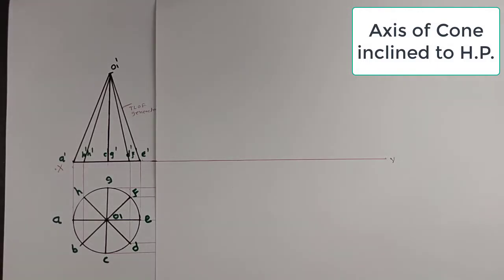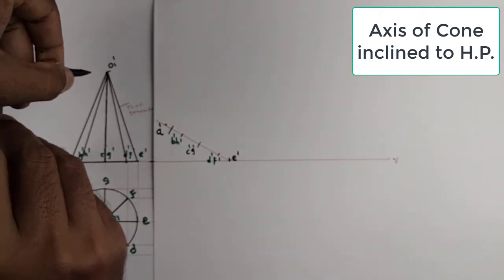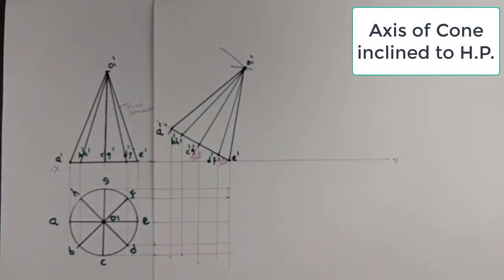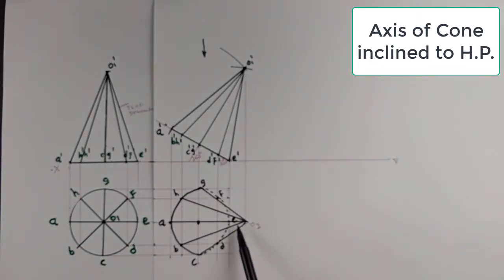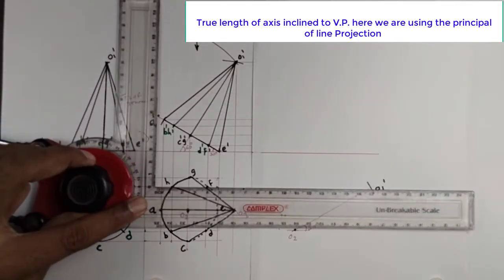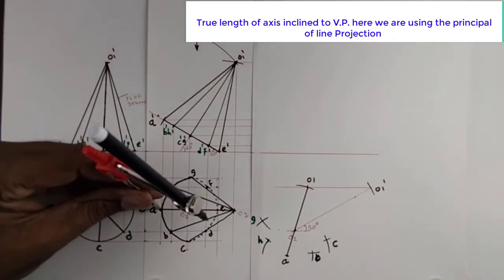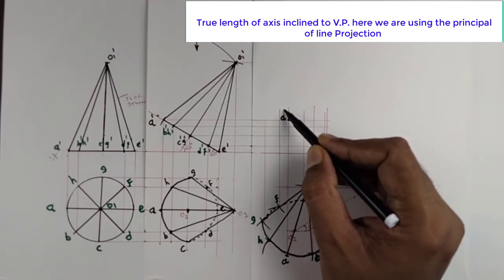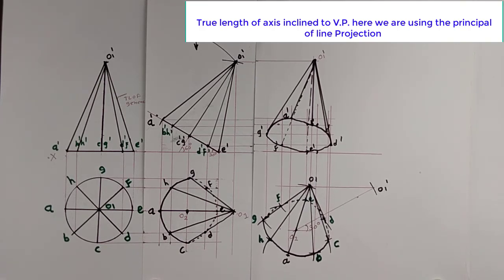Cone axis inclined to HP and VP both plane | 12 | Projection Of Solid | ST Graphics Studio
We are going to study in this video Cone resting on H.P. with its axis inclined to H.P. and V.P. In this problem full problem explain with graphics drawing how to draw the your three stage plan and elevation as per problem statement